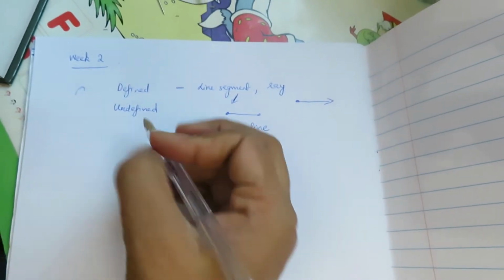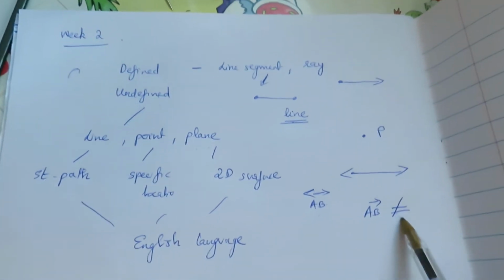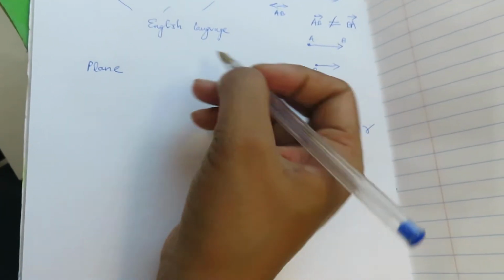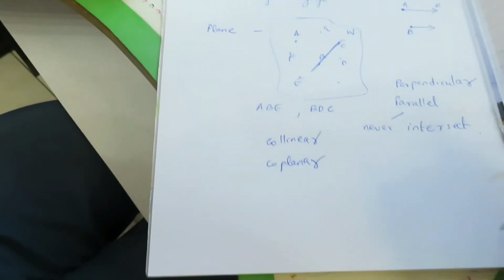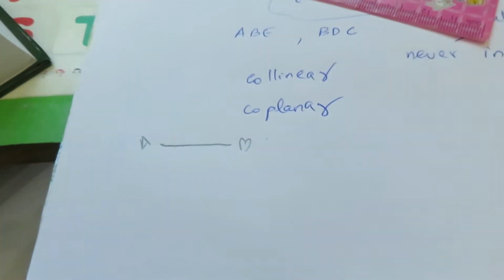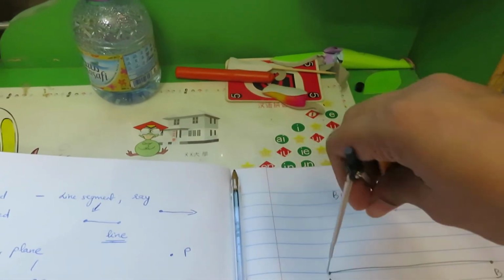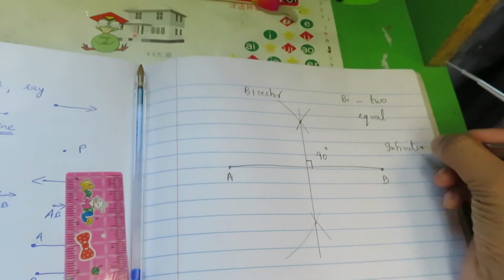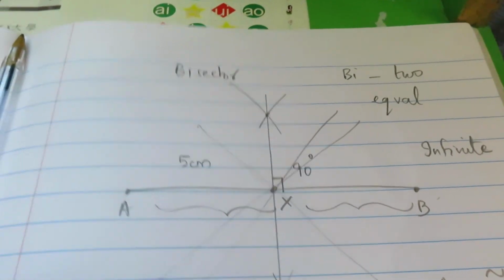1)Gr10 Geometric terms, Bisector